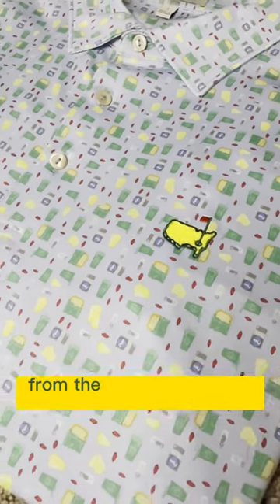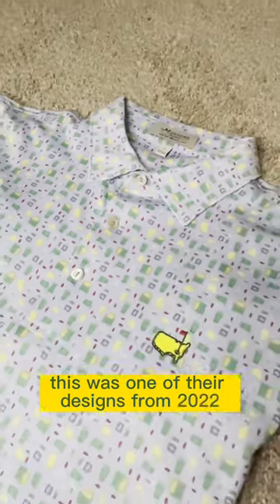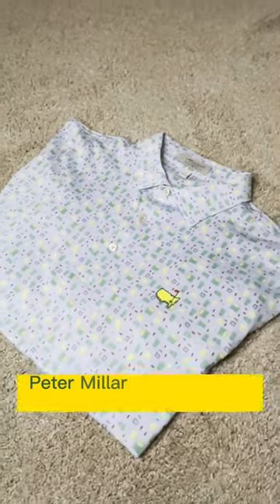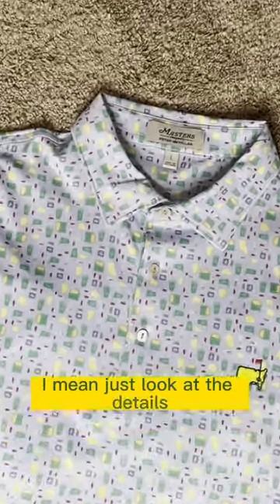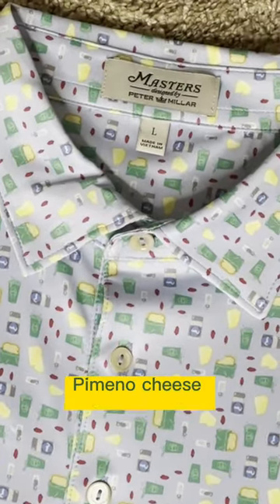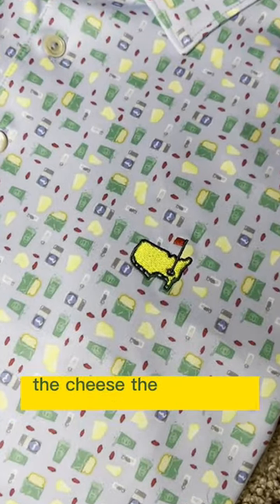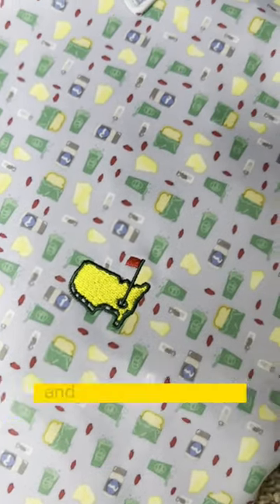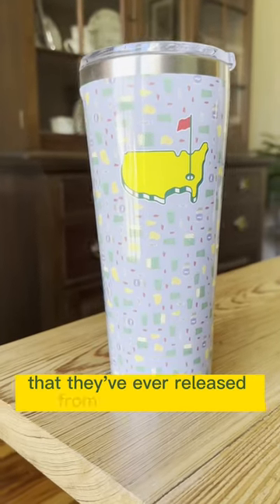the golf merch at the Pro Shop in Augusta will have you WEAK 🤤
This is one of my all time favorite golf polo designs from the Pro Shop at The Augusta National Golf Club. The Masters Tournament brings heat for golf merch, and if you’re not careful you’ll blow a salary with all their golf options. This Peter Millar Masters Tech polo is a top design they’ve released centered on the pimento cheese icon. Would you wear this golf polo created in Augusta?